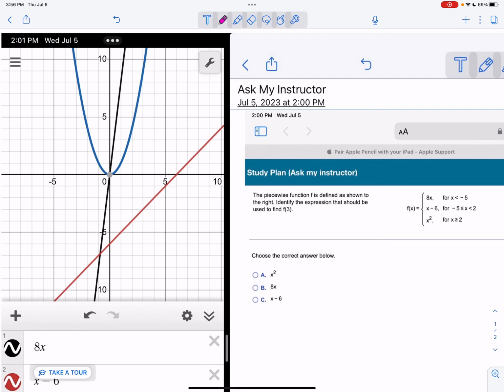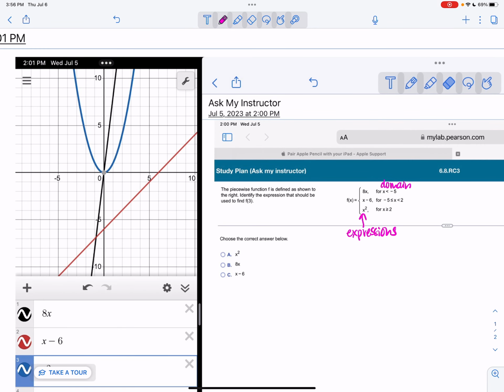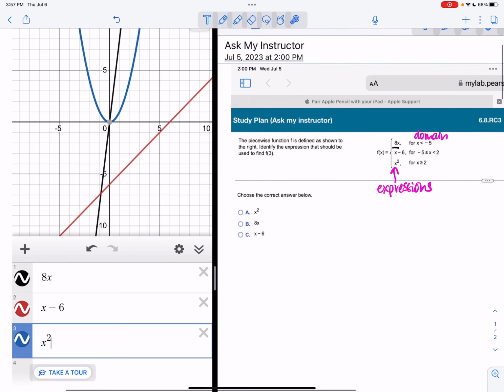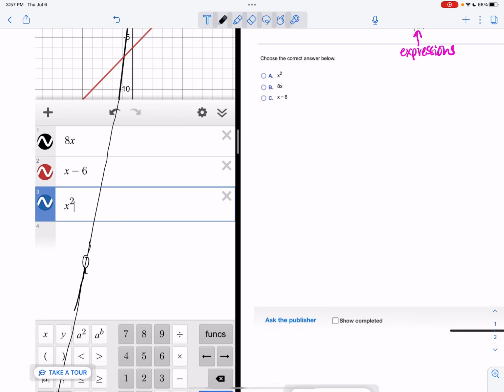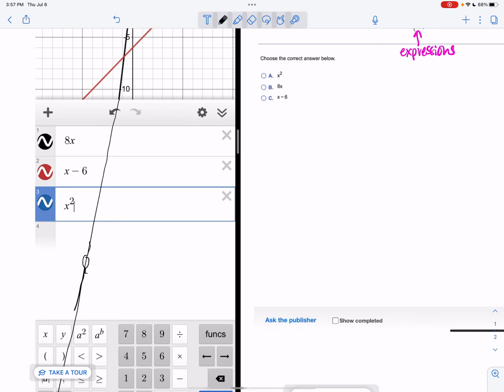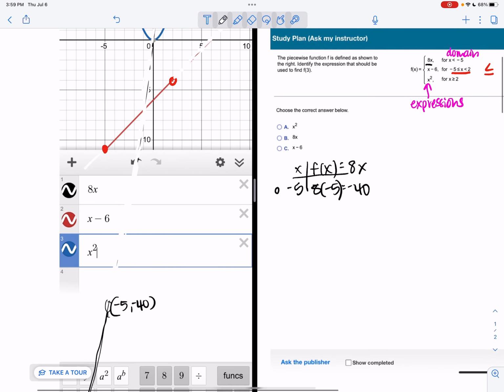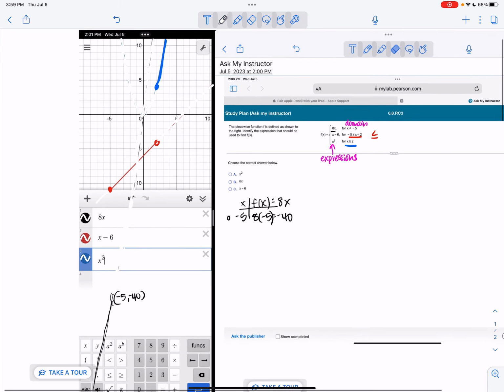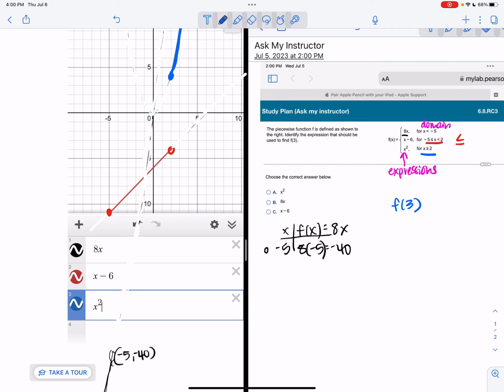Choose expression to find f(3)